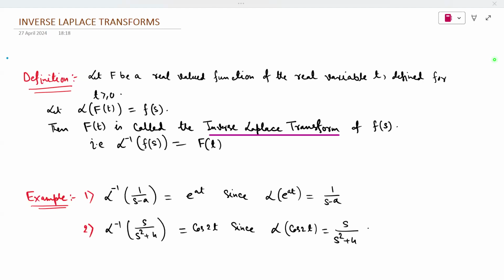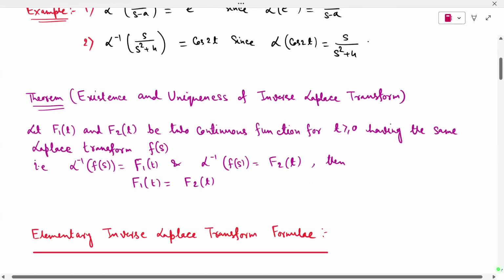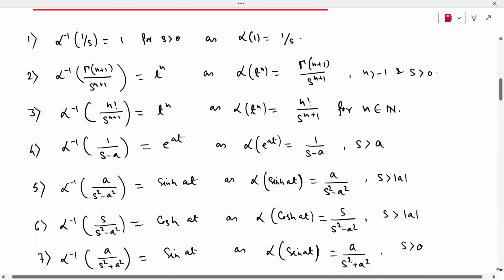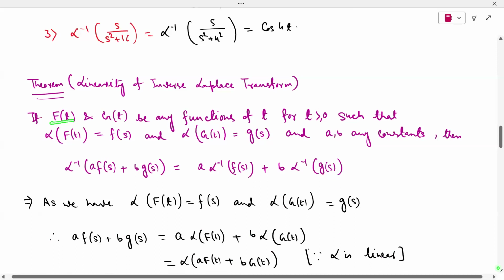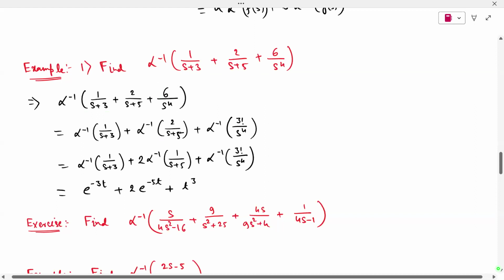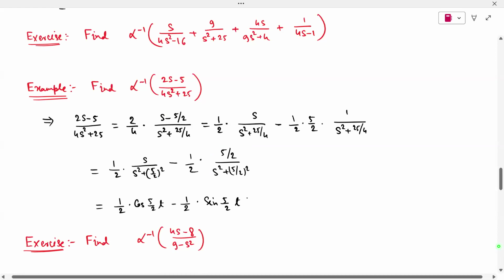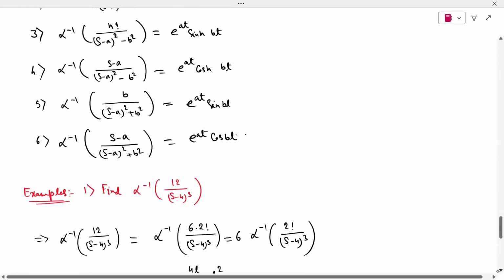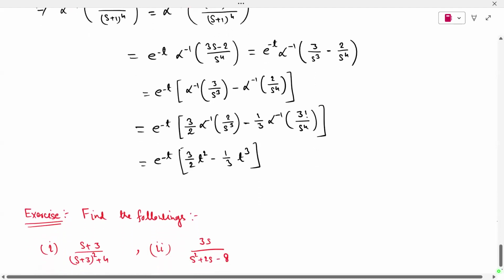Lecture 6 Inverse Laplace Transform of Elementary Functions Linearity Property and First Shifting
In this video we discuss the Inverse Laplace Transform of elementary functions. We also discuss Linearity Property of Inverse Laplace Transform and First Shifting Property of Inverse Function Theorem